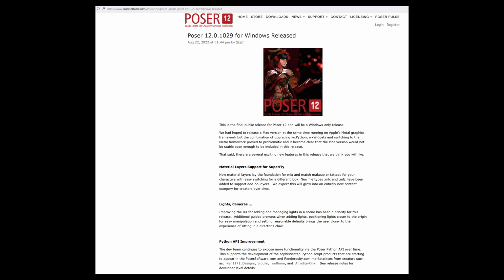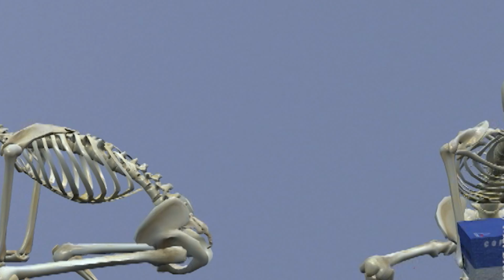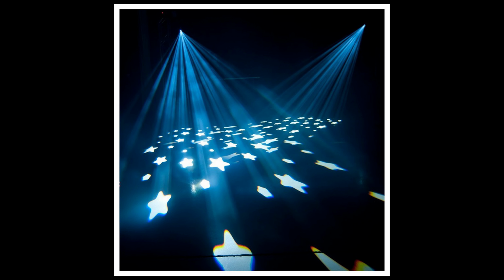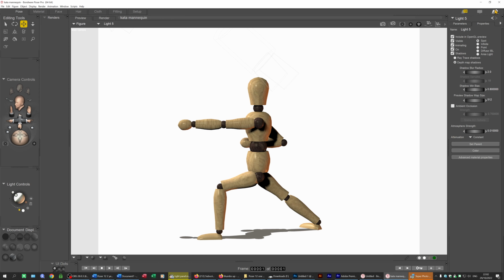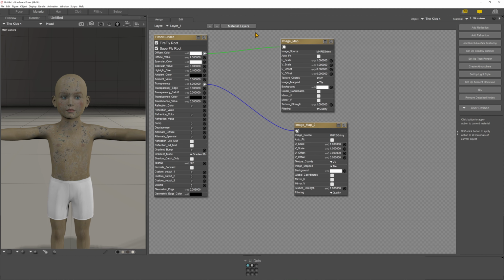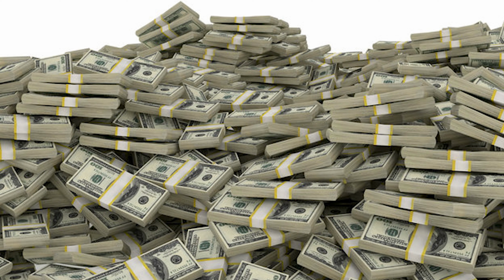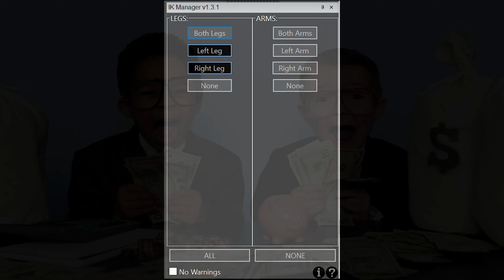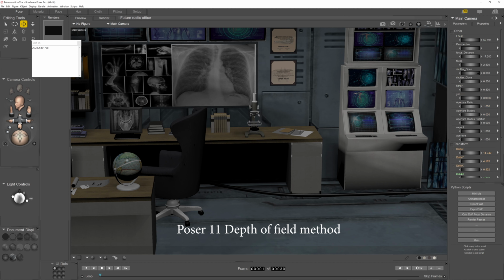Poser 12 final version - Has it improved?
Bondware announced that the August update was the last for Poser 12 prior to starting work on Poser 13. I thought it was time to take another look and see how much the company has done with it in that time.
Why don't you write your favourite change in the comments, and the thing you most wish Bondware had added.

0:00 Intro
0:35 Overview
1:30 Cycles improvement and faster rendering
2:17 They never fixed area render
3.:01 Text scaling still broken
3:08 OpenGL preview still broken
3:42 Ambient light does not preview
3:55 Gobo lighting broken
3:56 Better handling of outdated textures in Superfly
4:46 EZ Dome and EZ Skin ported to Poser 12
5:09 Improved light creation controls
6:25 Added the ability to save material layers independently
7:57 Bondware's suspicious relationship with Ken1171
9:58 GPU render failures
10:30 Random hard crashes
10:45 Search function works oddly
11:30 Depth of field tool hard to use
12:48 Would have been nice to extend the Firefly to Superfly material conversion
13:46 Cycles skin templates would be nice
14:14 Still no textured preview of Cycles textures
14:35 No DAZ/Genesis support
15:04 Renderosity figures not good enough
15:42 Conclusion